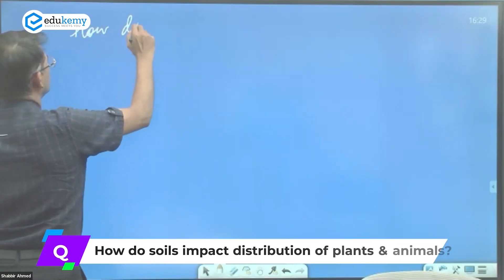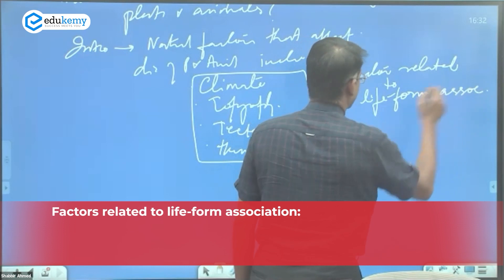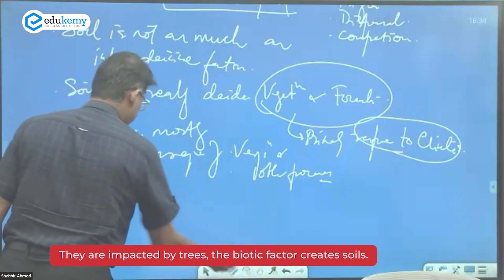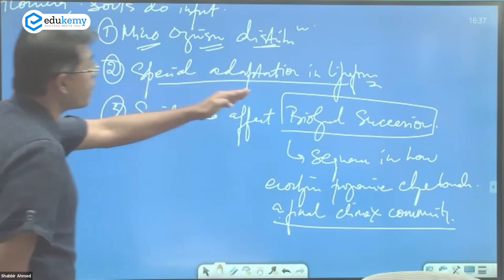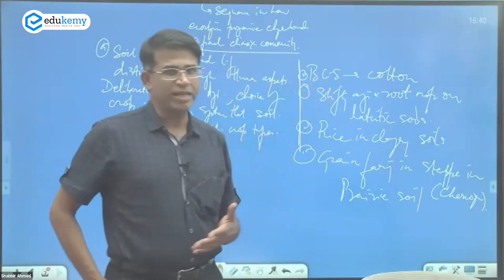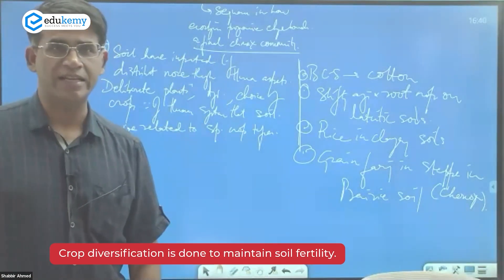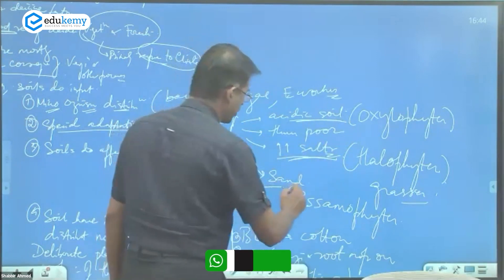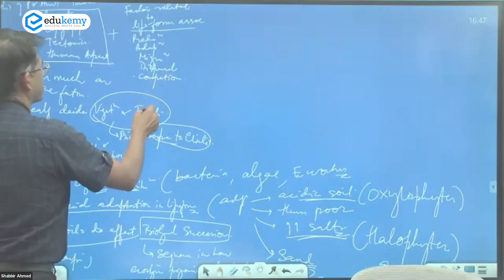Soils impacting distribution of Plants & Animals | Geography Enrichment | UPSC CSE | Edukemy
Question: How do soils impact distribution of Plants & Animals?

In the video, Shabbir A Bashir (CAO & Faculty, Edukemy) discusses the answer to the Mains question for UPSC CSE. The video will be useful in highlighting the right approach to writing answers in UPSC CSE Mains.

- 51 UPSC qualifiers in Final Merit List (UPSC CSE 2020) & 71 Selections in UPSC CSE 2021.
- 7 Edukemy students in the top 100 (UPSC 2020) and 6 students in the top 100 (UPSC 2021)
- 50% questions hit rate in mains.
- 80+ years of cumulative teaching experience.
- India's Best-in-class Faculty.

For Daily Updates and Study Material:
2. Be Exam Ready by Practicing Daily MCQs
3. Daily Newsletter - Get all your Current Affairs Covered
4. Mains Answer Writing Practice